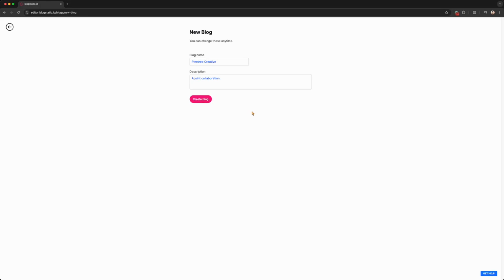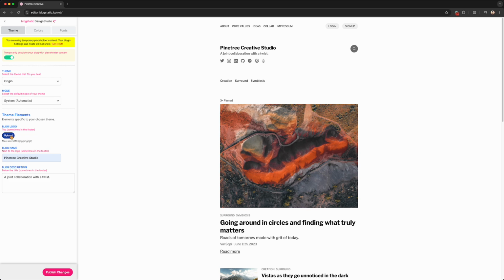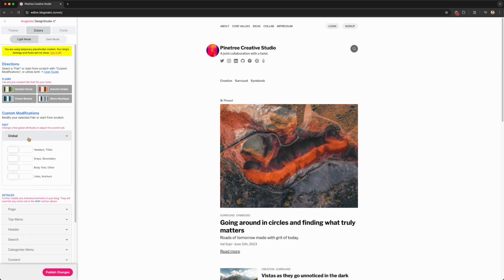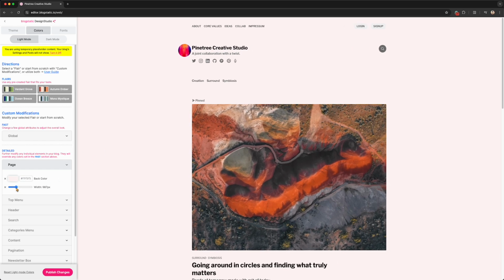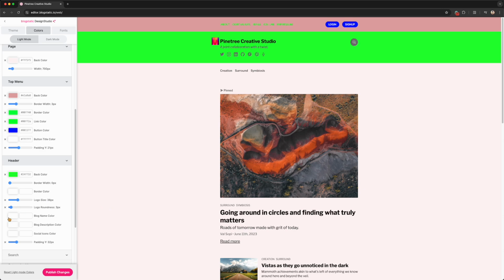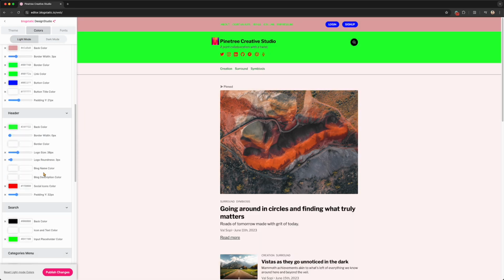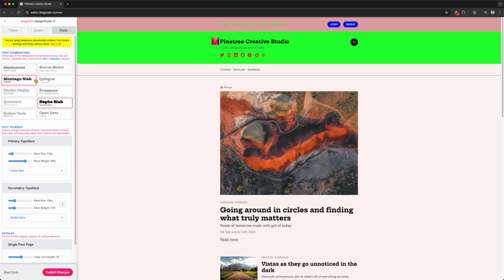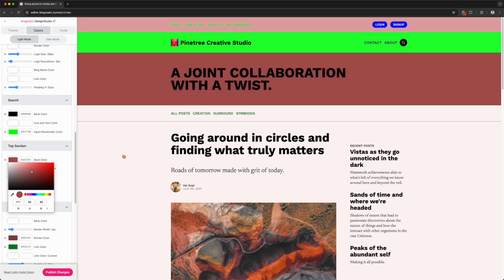blogstatic DesignStudio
blogstatic DesignStudio gives users the ability to customize the styles and fonts of any theme. Ready–made Flairs and Font–combinations are just a few of the features within this area, as well as manual customizations of each element on the blog. Google Variable Fonts are fully accessible within this tool in blogstatic.